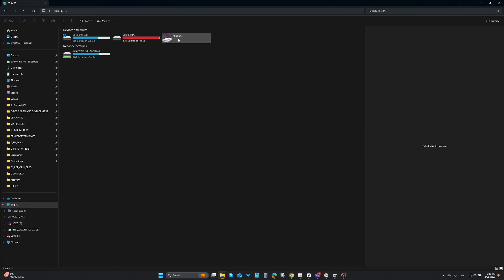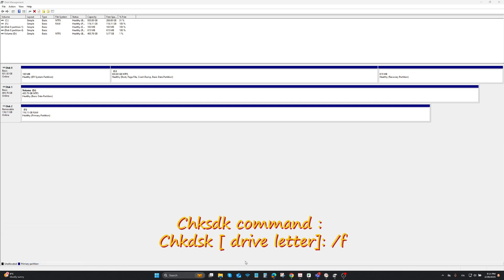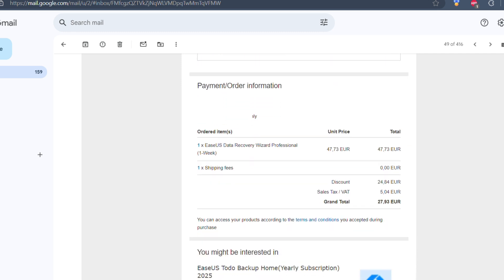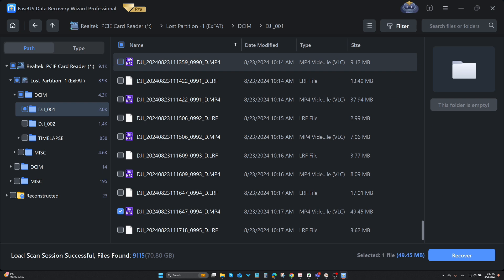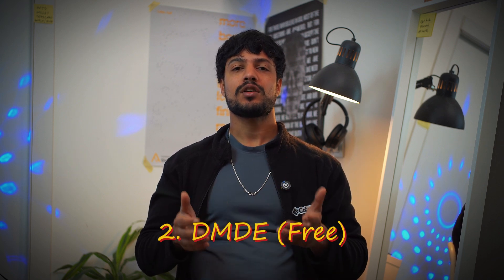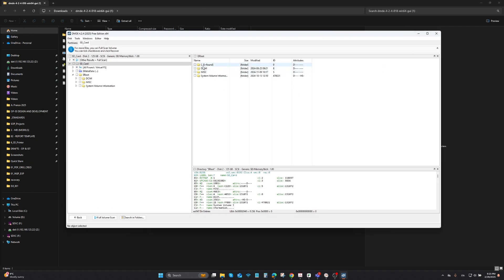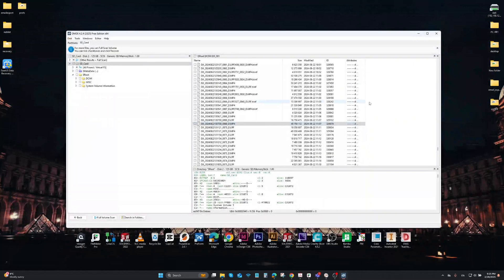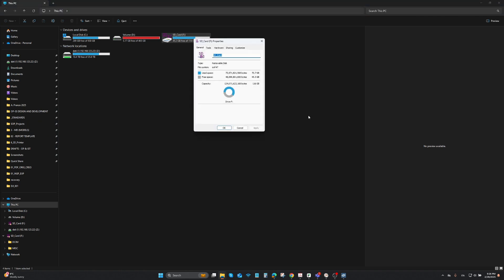How to fix RAW EXTERNAL DRIVE and recover files from RAW SD CARD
Are you struggling to access your files from a RAW drive? Don't worry, you're not alone! In this video, I'll show you how to recover your precious files from a RAW drive. Whether you've accidentally deleted files, formatted the drive, or encountered a system crash, we've got you . Our step-by-step guide will walk you through the process of recovering your files using professional-grade software. Say goodbye to data loss and hello to restored access to your valuable files. Watch until the end to learn how to recover your files from a RAW drive and prevent future data loss.

The method i used
1. CHKDSK command prompt
Windows+ R (type cmd) to open command prompt
Type chkdsk [drive letter]: /f /r /x and press Enter.

1. Testdisk and qphotorec (didn't work for me)

2. EaseUs data recovery wizard (paid )

3. DMDE (Free)

Gear Used:

Primary camera:  Sony zv-e10
Lens Used:  TT artisan F1.8 35 mm ii
Microphone: Holyland Lark M2
Tripod: Amazon basic

How to  FIX RAW DRIVE and Recover Files from RAW Drive! by Discover with Rohit